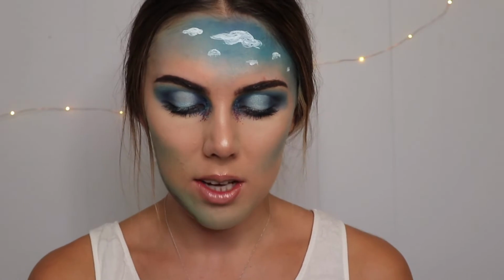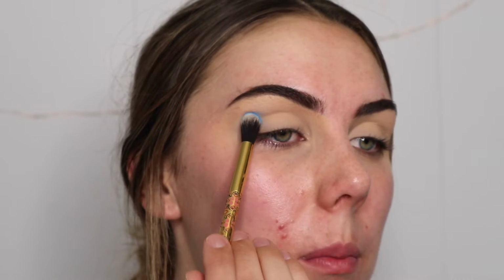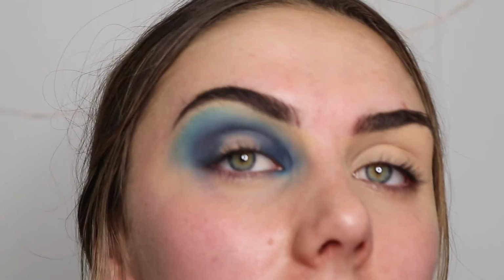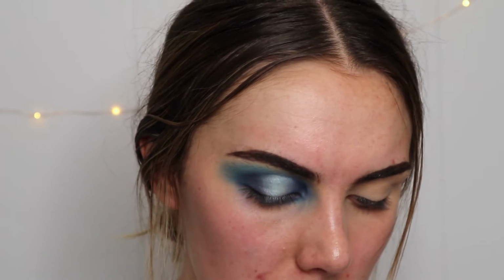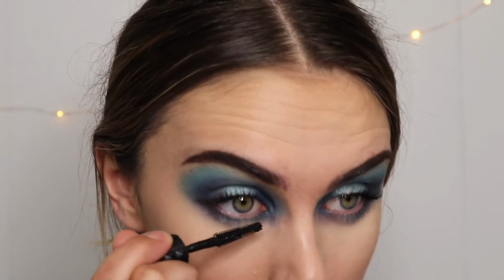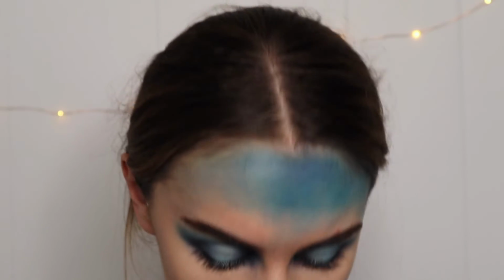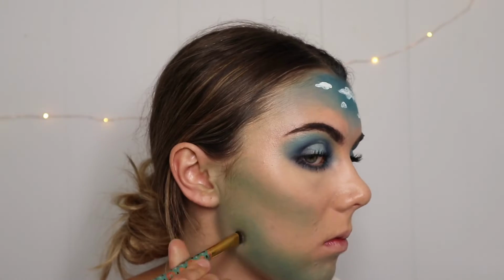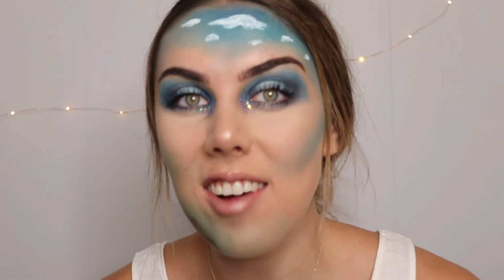Makeup Inspired by my Opa's 80th birthday location | Blue Eye Makeup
Hey Guys
Today I've attempted a look inspired by where we celebrated my Opa's 80th birthday last week. It was such a beautiful day and an amazing part of the world so here's my take of it but with makeup!